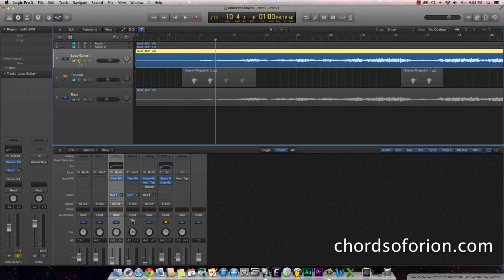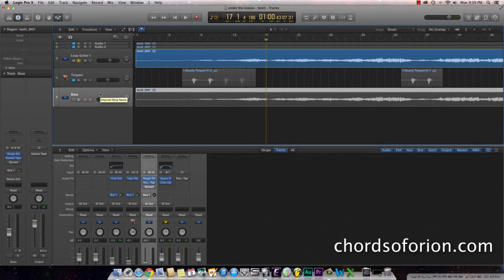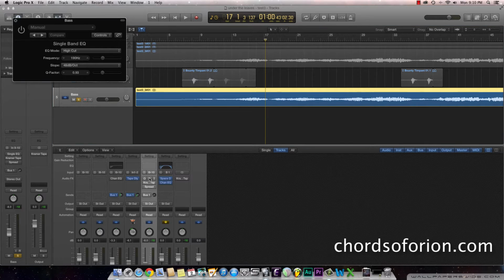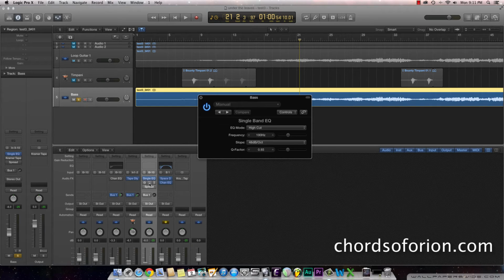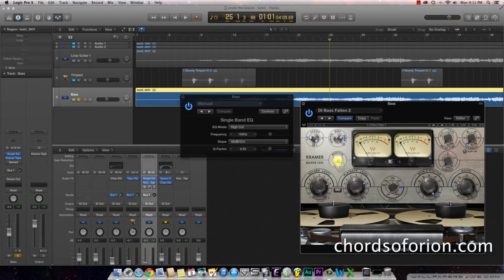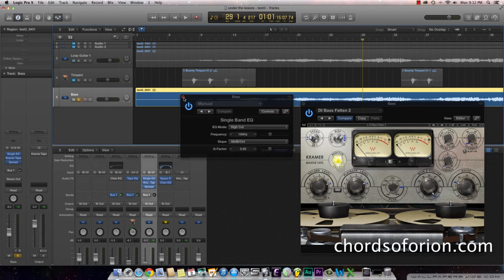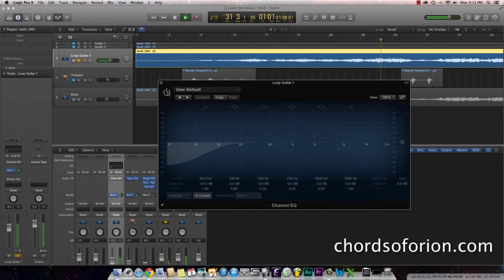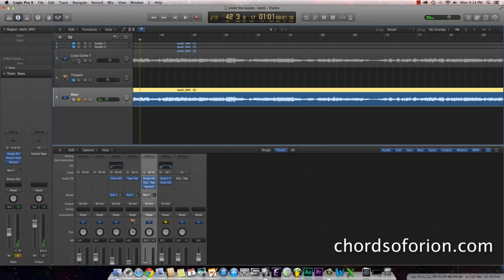Ambient Guitar Recording Techniques - Mixing Bass Tones (Logic Pro X, EBow, Carvin HF2)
Ambient Guitar Music for the Heart and Mind

Greetings all! I've had some questions about getting a great bass tone to an ambient guitar track. This video dissects "Leaves of Life", a song from the Chords of Orion album "Vision" to demonstrate the process of getting a great bass tone from a single ambient guitar track.

Equipment used:
Carvin Holdsworth Fatboy HF2 guitar
Avid Eleven Rack
E-Bow, EBow
Strymon Timeline

Signal path -- Carvin to Eleven Rack to Effect send to Volume Pedal to Ditto to Strymon Timeline to Effects return back to Eleven Rack.

chords of orion - ambient/post-rock guitar music for the heart and mind.

bill vencil - guitars, vocals, other instruments and sounds.